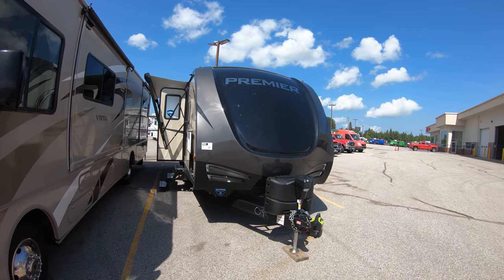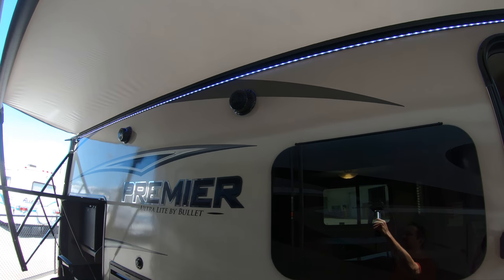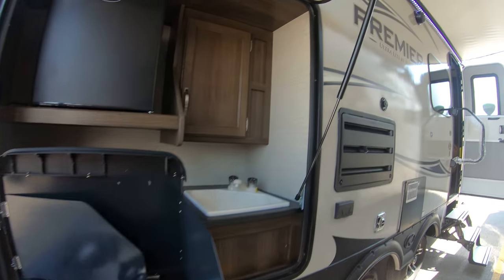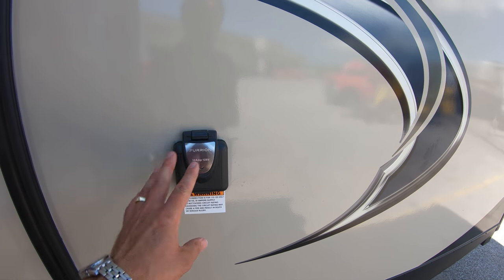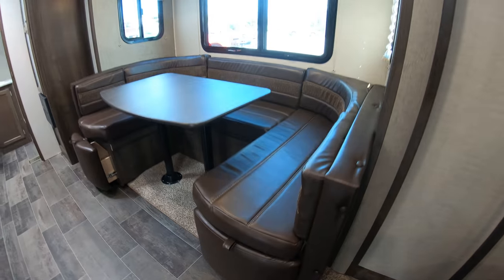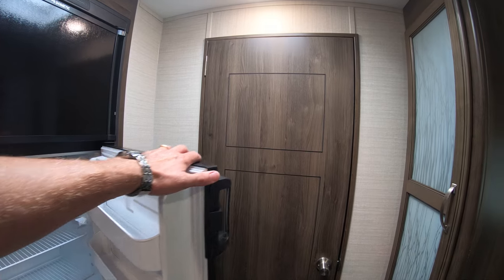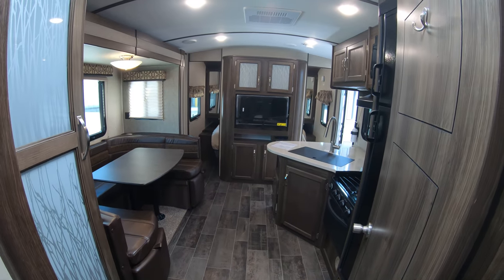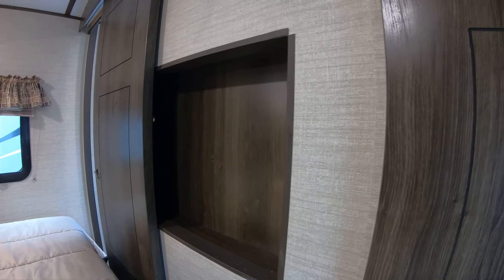2019 Keystone Premier 22RBPR Travel Trailer with Outside Kitchen!